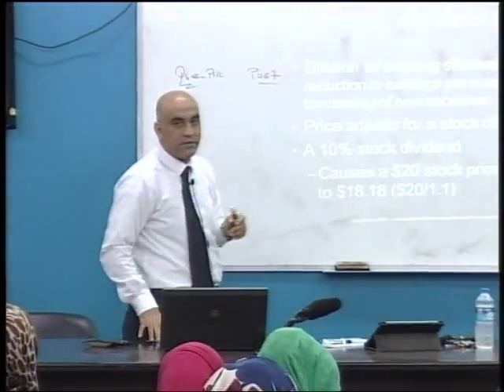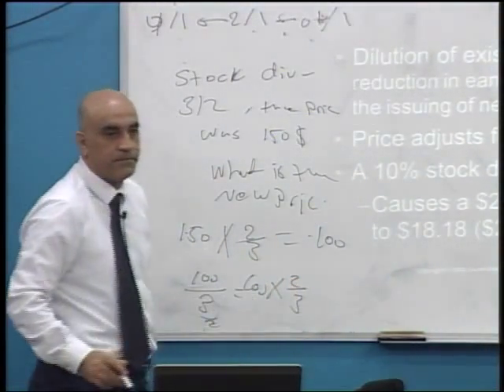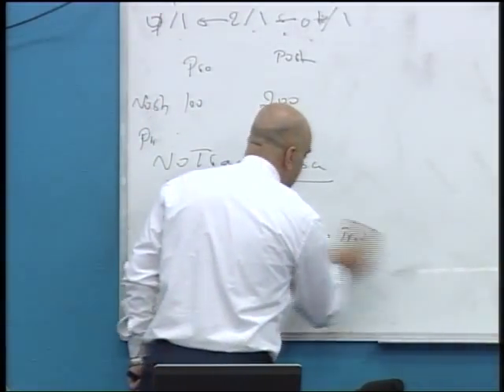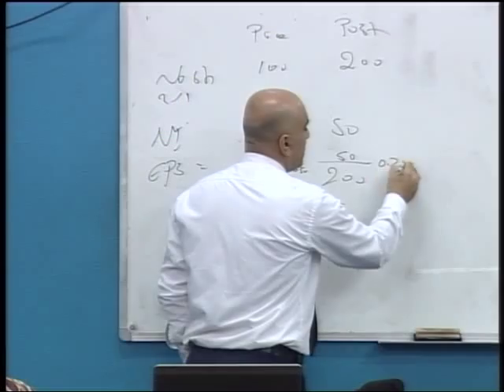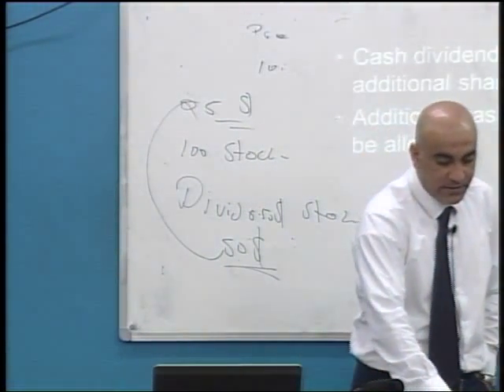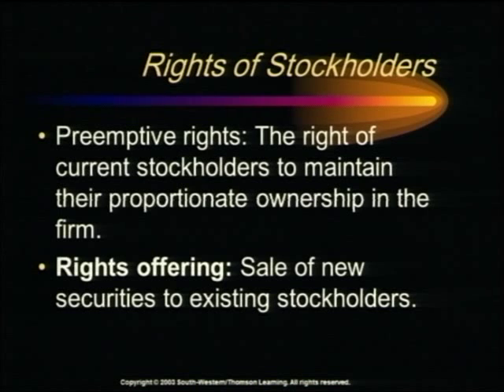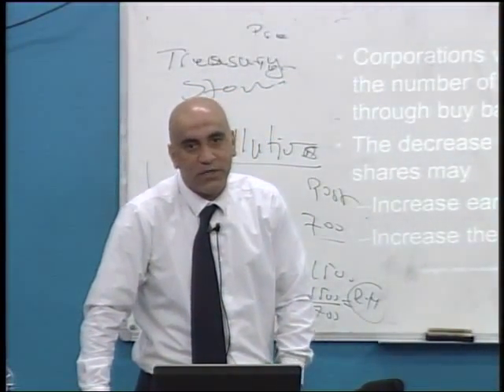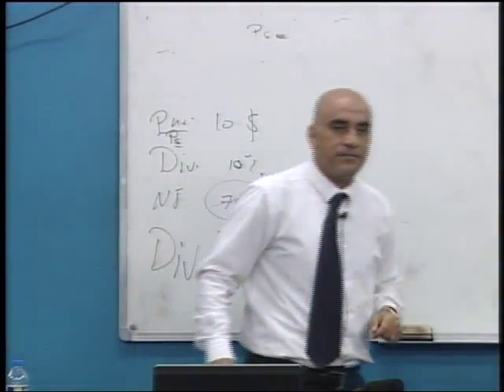Lecture 20: Stock Valuation-2